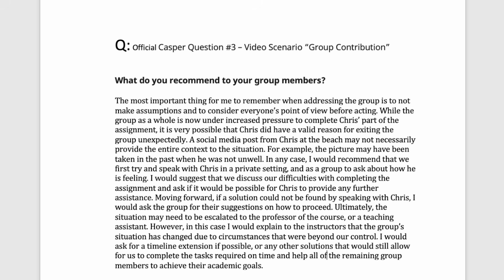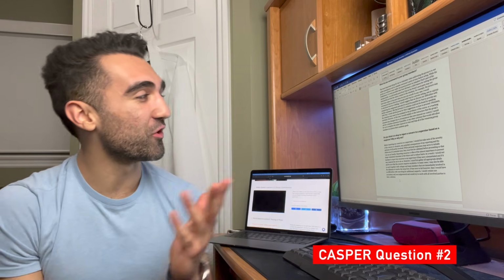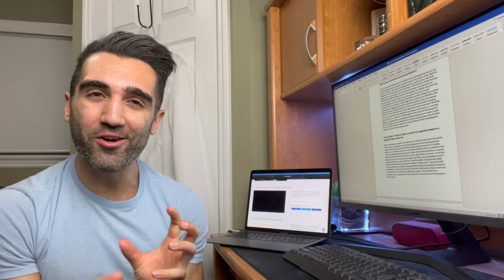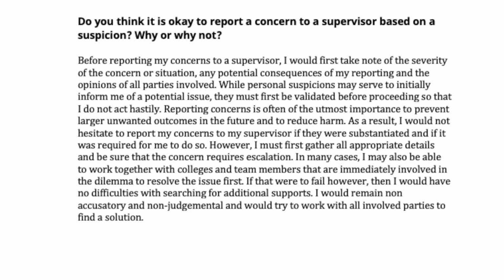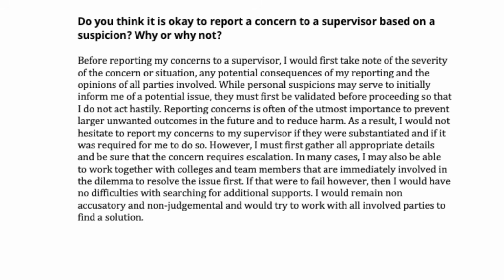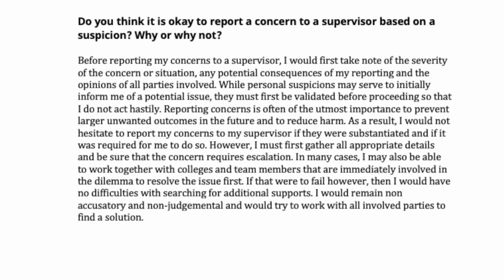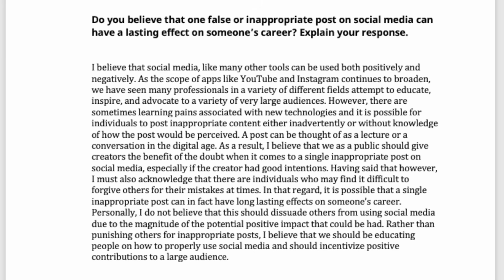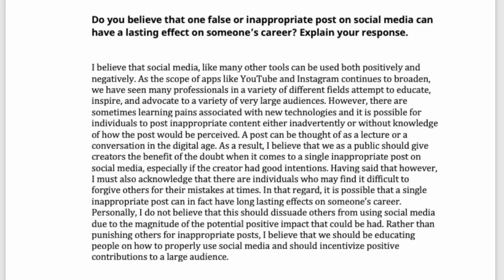ACE THE CASPER TEST | Official Practice Question Guide + 4th Quartile Solution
The CASPER test has become one of the most important parts of medical school, nursing, teaching, veterinary and other profession program applications in recent years, but as of 2023, the exam has had some huge changes. As a former medical student, top Casper scorer and current medical resident/doctor I'll be going through an entire official practice question from the Altus suites website and will hopefully be showing everyone a tutorial on how to get a 4th quartile score. We'll also talk briefly about a free new casper study tool called CasperBooster. Best of luck to everyone getting ready for their test!

⏳Chapters
Intro: 0:00 - 2:36
Video Scenario: 2:37 - 3:44
Question 1: 3:45 - 5:50
Question 2: 5:51 - 7:56
CasperBooster Tutorial: 7:57 - 10:54
Question 3: 10:55 - 12:53
Outro: 12:54 - 13:43

Bio:
Hi everyone, its nice to meet you 🤙 My name Is Gianluca and I'm a first year family medicine resident physician in Ontario, Canada. I'm just trying to document my experiences throughout my medical training and beyond to hopefully help inspire/guide some other students... and make things more fun for myself :) I post a new video once per week.

(That's all... medical school and YouTube keep me busy enough 😅)

 • Light — Land of F...

🎥 Stock Footage
Via Pexels.com